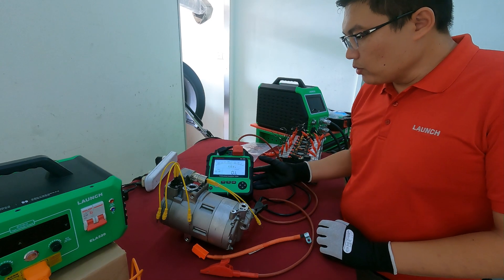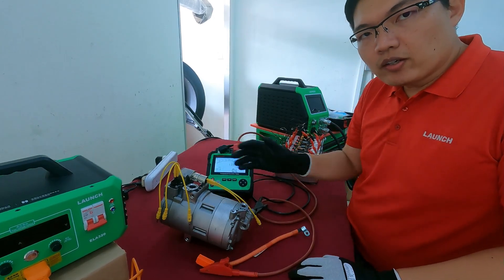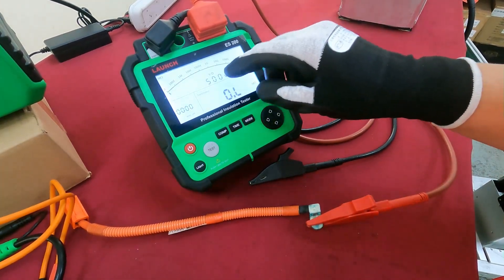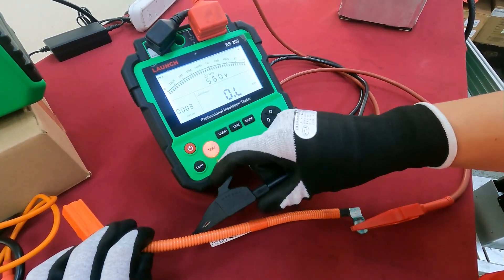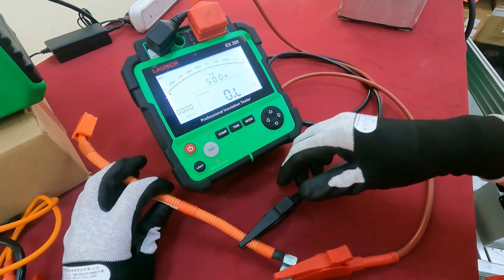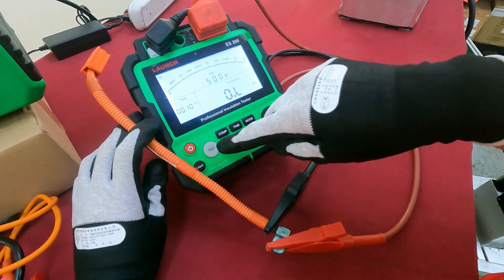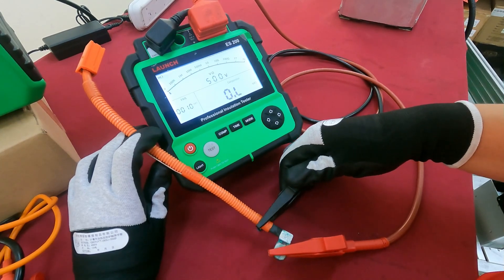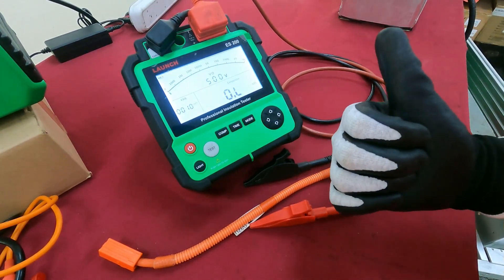How to use ES200, the EV Insulation Resistance Tester | LAUNCH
In this video, we will guide you through the operation of ES200, the EV  Insulation Resistance Tester.